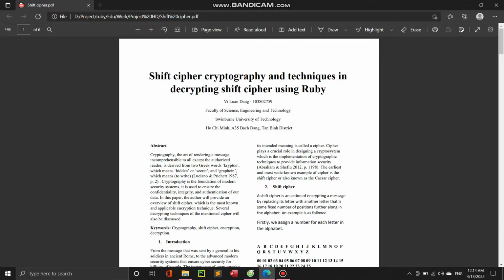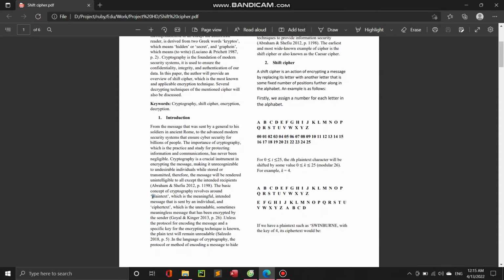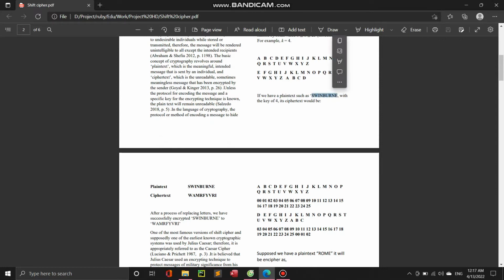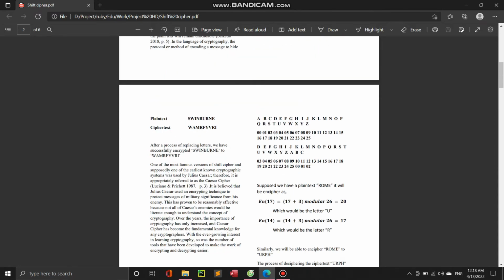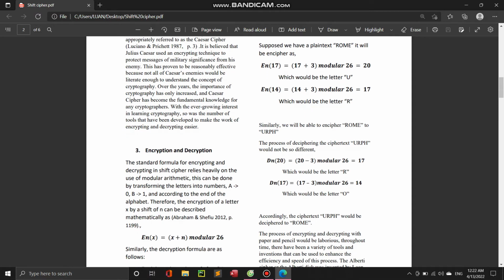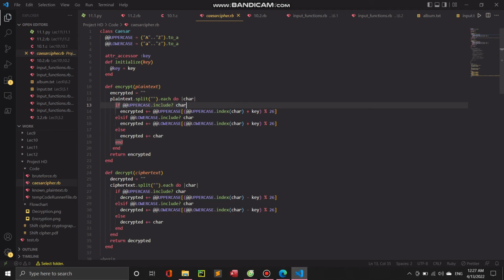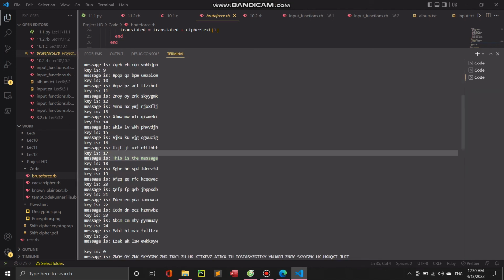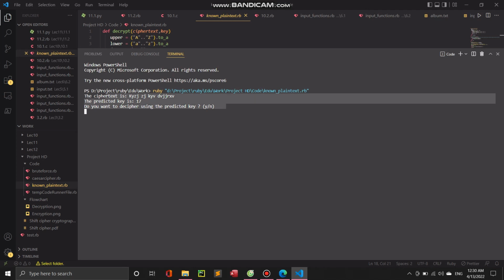Custome project 10.4HD